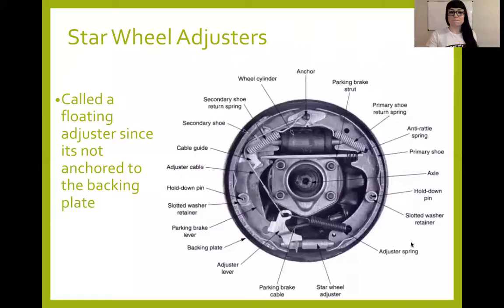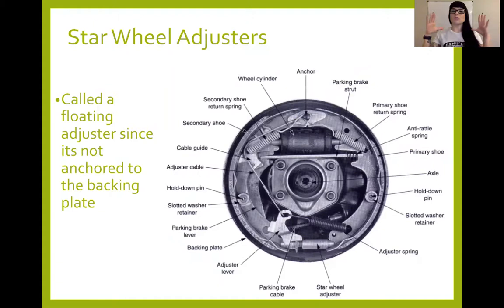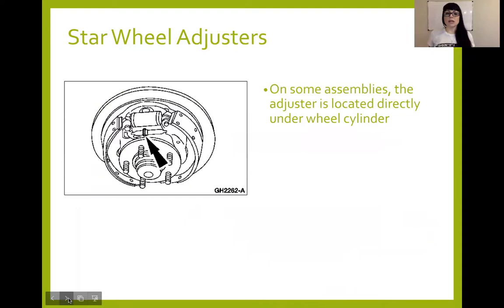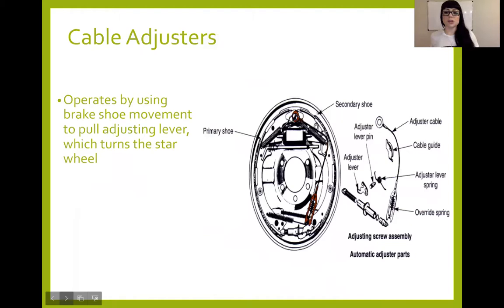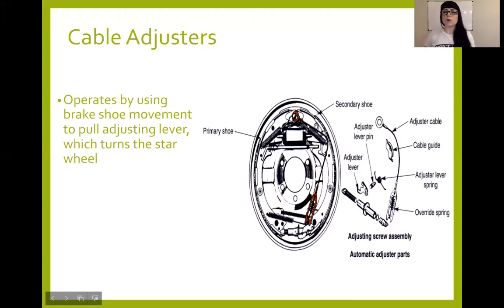Drum Brakes Lecture 3